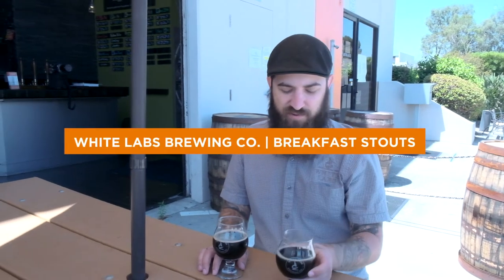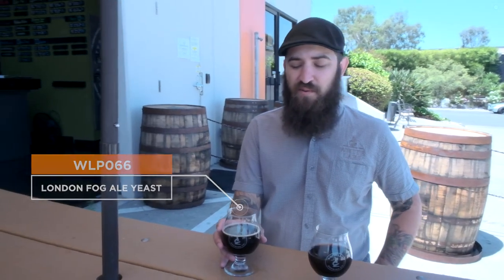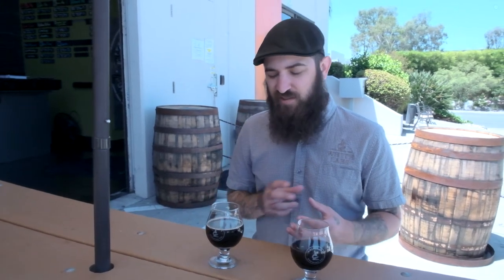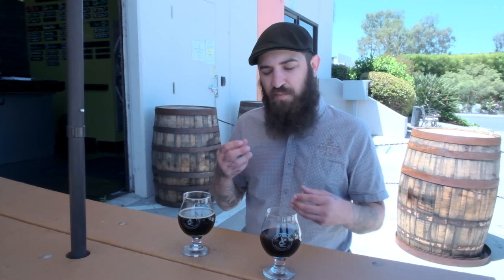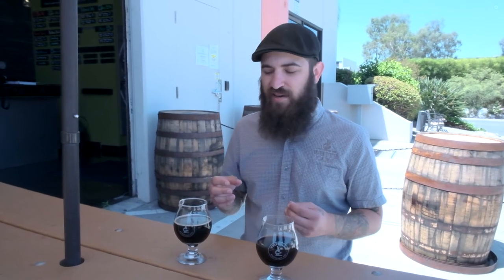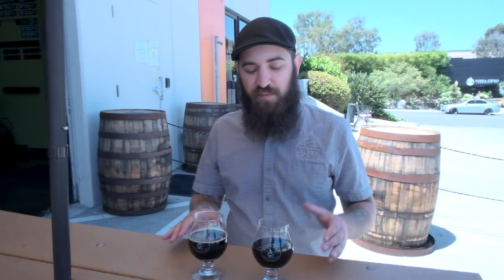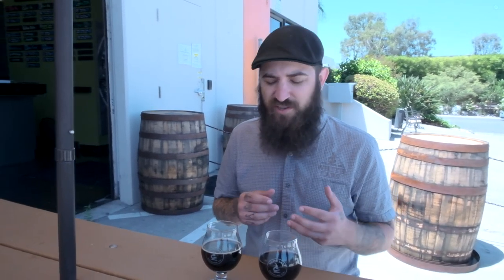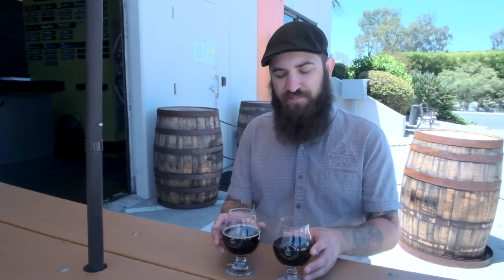Should You Make a Coffee Beer - Tips From The Pitch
Infusing coffee can be a great addition to both dark and light beer styles. Let's take a look at how yeast strain selection can play a role in either accentuating or diminishing coffee flavors infused into White Labs Brewing Co. Breakfast Stout.

5-gallon Breakfast Stout Recipe
9lbs. 4.5oz. - Pale Malt
1lbs. 9oz. - Flaked Oats
9.5oz. - Midnight Wheat (550 SRM)
7oz - Caramel/Crystal (120 SRM)
7oz - Chocolate Malt (450 SRM)

Northern Brewer
0.75oz. (25 IBU)I
Boil 60min.
Whirlfloc

Boil 15min.
Northern Brewer
0.60oz. (4 IBU)
Boil 5min.

WLP013 London Ale Yeast or WLP066 London Fog Ale Yeast
1 Package

Estimated ABV: 6.0%
Estimated OG: 16 Plato
Estimated FG: 4 Plato
Estimated IBU: 29 IBU
Estimated SRM: 36

Mash Temp. 152 ℉ Single Fusion

KO 21C to pitch at 19C
Ferment at 19C for 3 days, Raise to 21C for 1 day
Cold brew/Cocoa nibs mixture let sit 1 day in CO2 purged vessel, add to FV